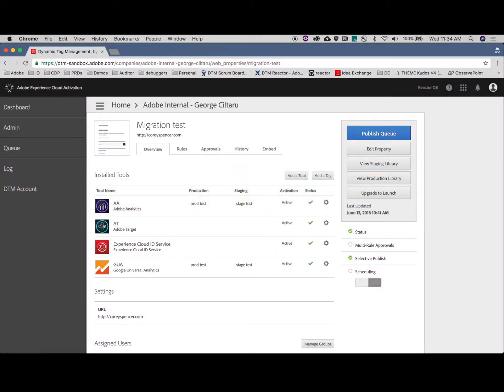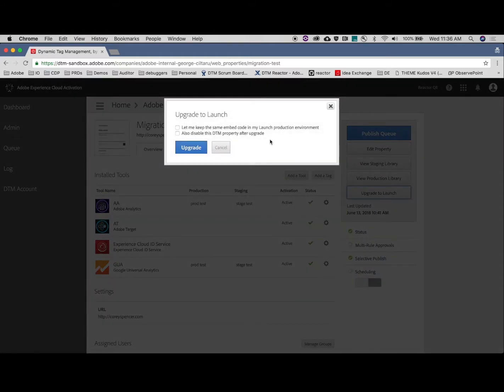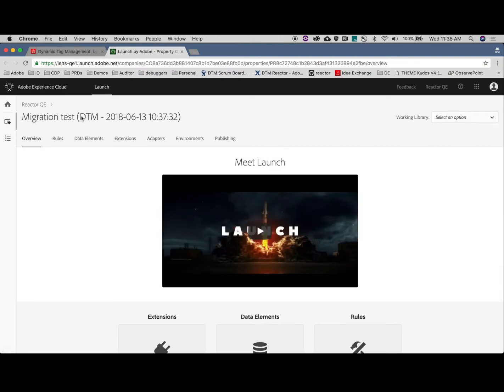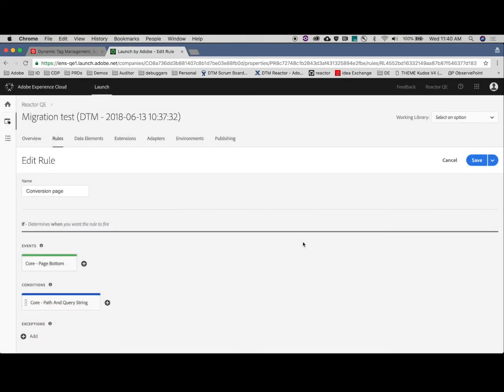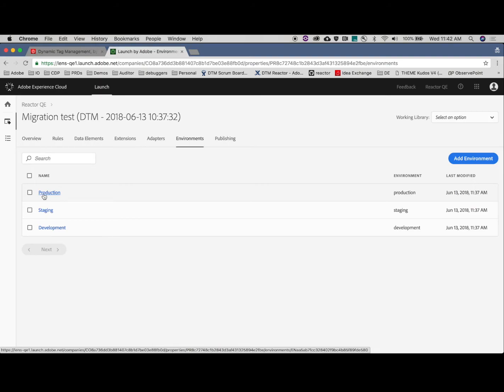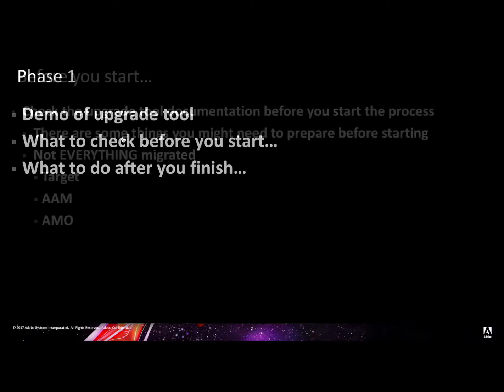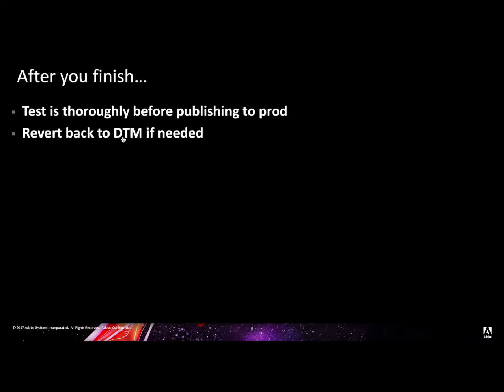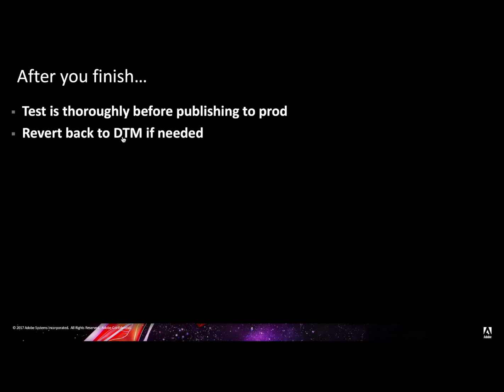Better in Launch: Upgrade Process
Upgrading from DTM to Launch will be the best upgrade process you’ve ever experienced. Use Launch now